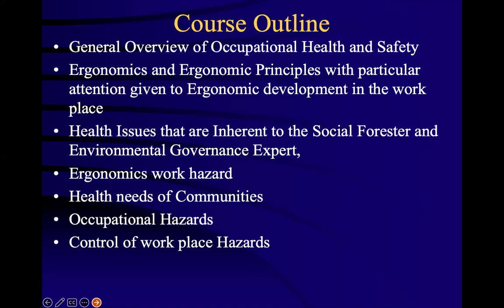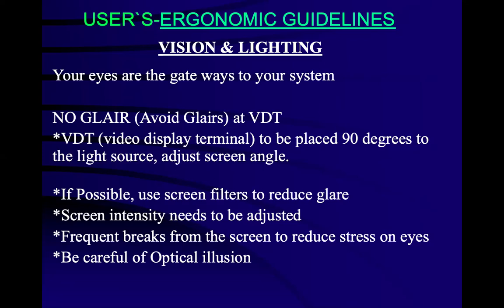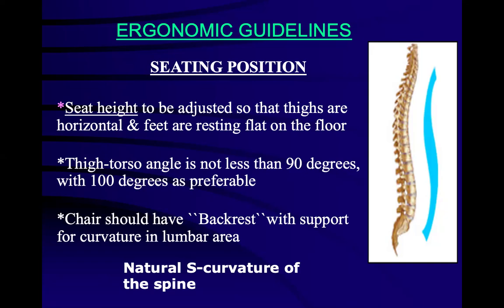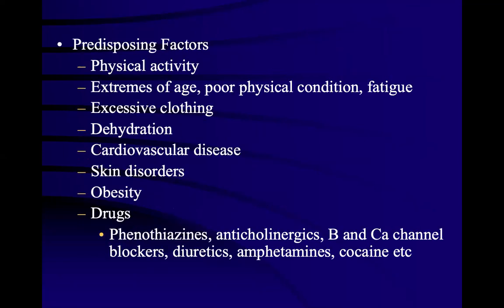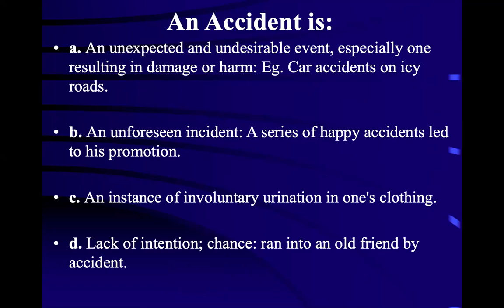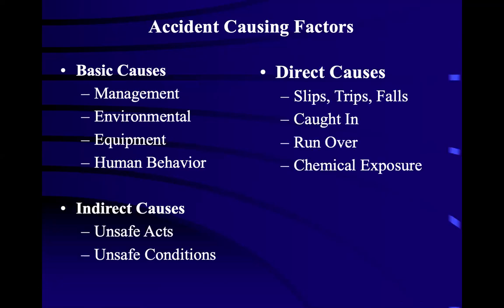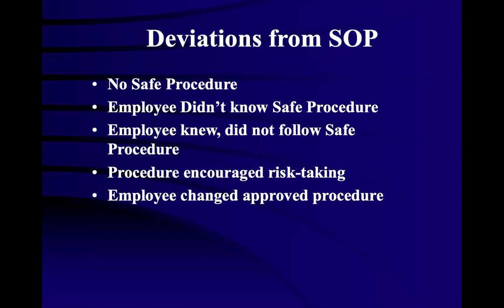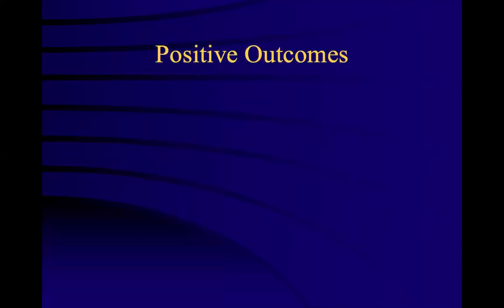Occupational Health Safety 2025